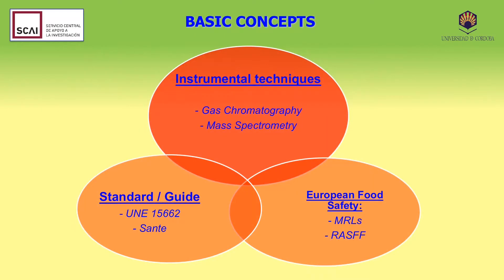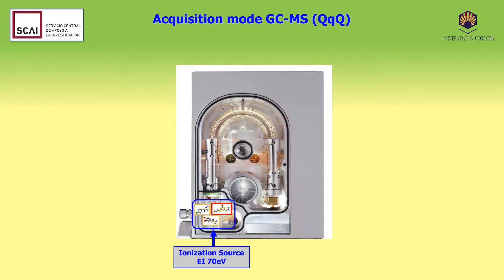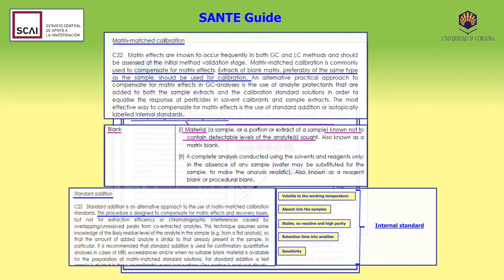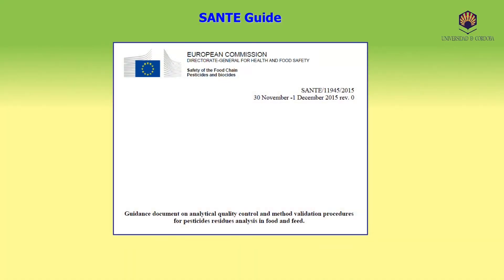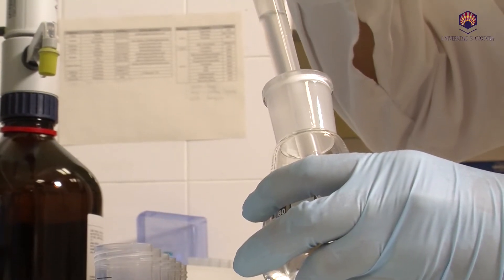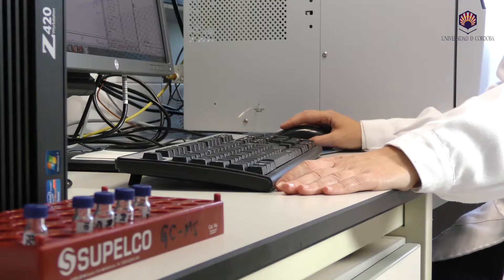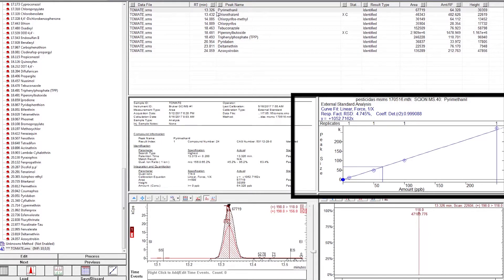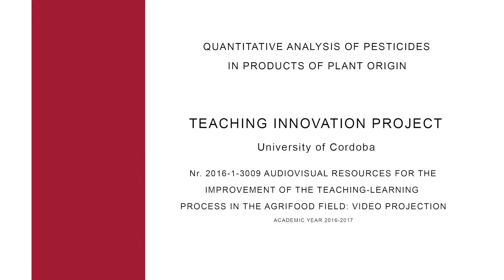Quantitative analysis of pesticide residues in tomato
Quantitative analysis of pesticide residues in a food of vegetable origin, tomato in this particular case. This analysis was carried out through the use of gas chromatography coupled with mass spectrometry.

This series of audiovisual resources belongs to a project framed within the Plan of Innovation and Good Practices Teaching 16-17, of the University of Córdoba (project with code 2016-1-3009), whose responsible is Dr. Elena Carrasco Jiménez, of the Dept. Bromatology and Food Technology, and in which teachers from the same department participated, staff from the Central Service for Research Support (SCAI) of the UCO, and UCODigital.

The final objective is the creation from these audiovisual resources of a teaching tool that provides facilities and improves the teaching - learning process for the students.